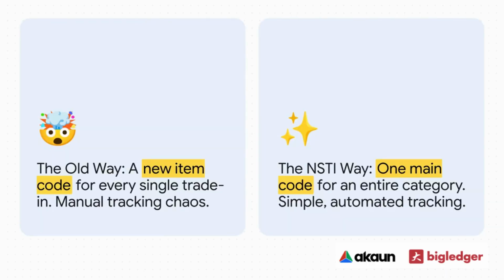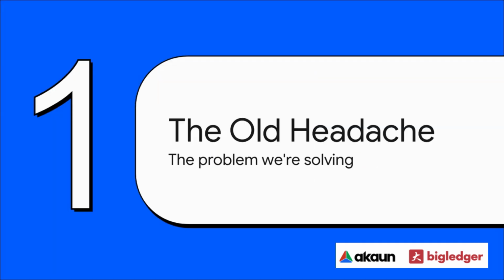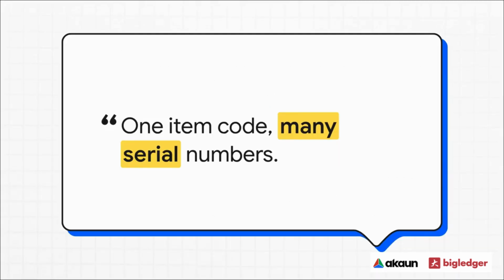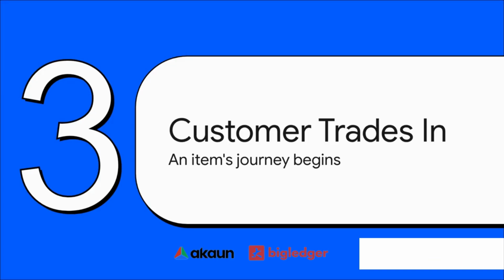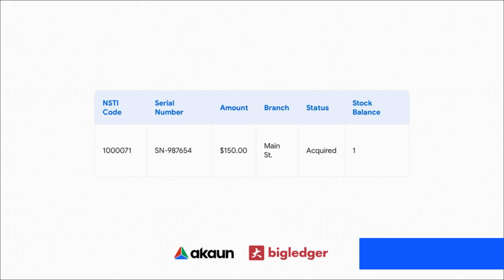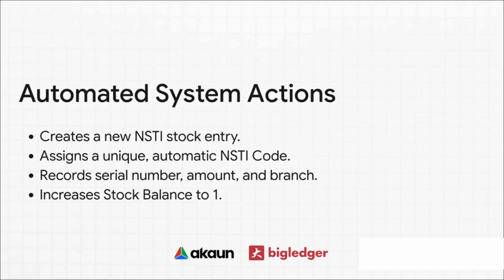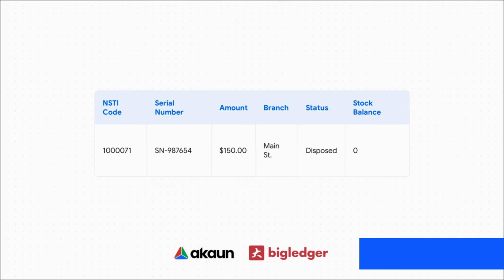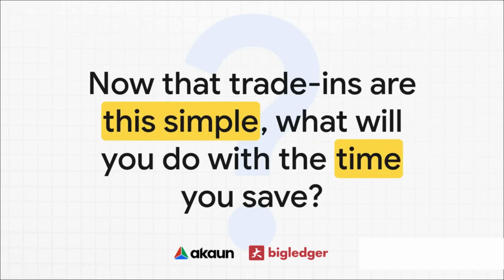Manage Non-Stock Trade-In Items Easily | POS Trade in Applet | BigLedger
Tired of manually tracking every trade-in item?
In this video, we introduce the POS Trade-In Applet — a smart way to manage trade-ins in your POS system without the mess. Learn how to automate item tracking, record transactions seamlessly, and keep your inventory perfectly updated — all with just one item code.

⏱️ Timestamps

0:00 Introduction – Why Trade-In Management Is Hard
0:18 The Problem: Manual Tracking Chaos
0:36 The Solution: Non-Stock Trade-In (NSTI) Concept
1:28 Creating an NSTI Item Code in Item Maintenance
2:36 Recording a Trade-In at the POS
3:12 Tracking NSTI Items in the Applet
4:01 Selling a Traded-In Item
4:28 Automatic Status Update (Acquired → Disposed)
4:47 Complete Item Lifecycle Overview
5:09 Benefits and Final Thoughts